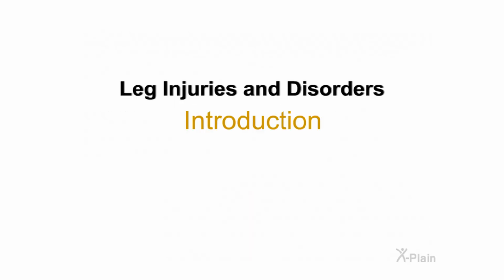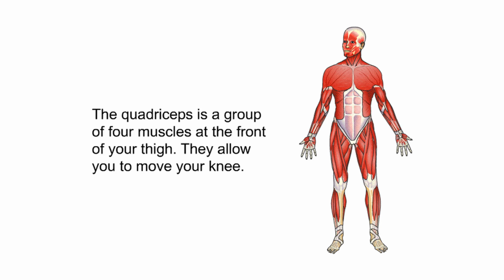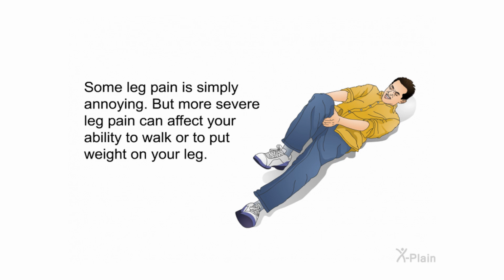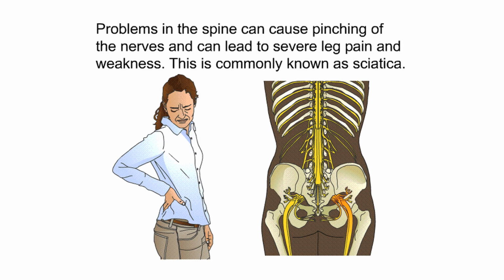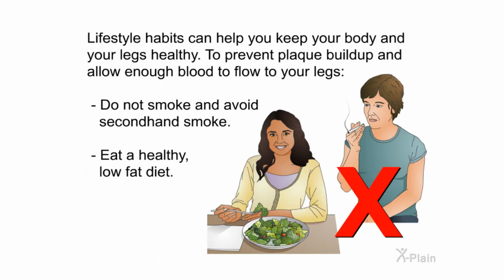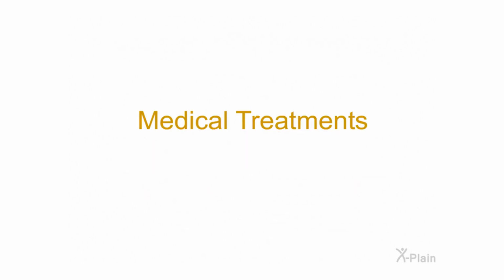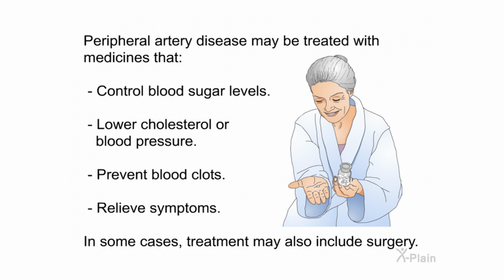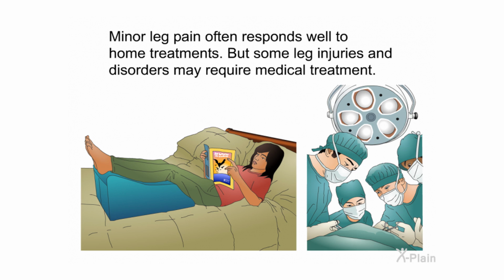Leg Injuries and Disorders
This program explains leg injuries and disorders. The program includes the following sections: what are leg injuries and disorders, what is the anatomy of the legs, what is leg pain, what causes leg pain, what are symptoms of leg injuries and disorders, what are leg injuries, what are leg disorders, how to provide self care for leg injuries and disorders, and what are medical treatment options for leg injuries and disorders.

Sections:
00:00 - Start
00:32 - Introduction
01:19 - Leg Anatomy
03:02 - Leg Pain
04:14 - Leg Injuries
05:02 - Leg Disorders
07:15 - Self Care
09:10 - Medical Treatments
11:06 - Summary
12:08 - End

opff0101 Leg Injuries and Disorders